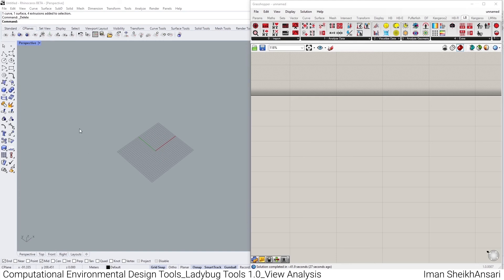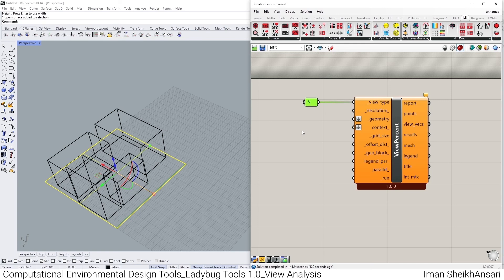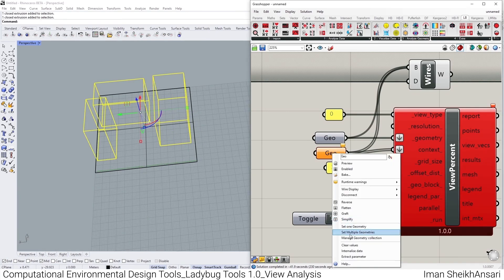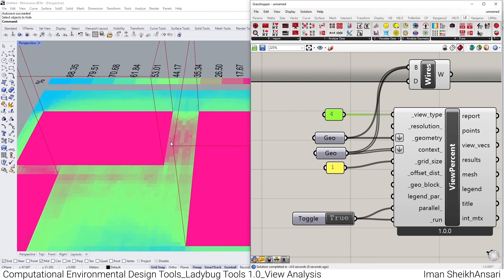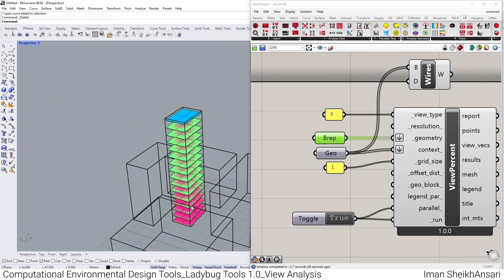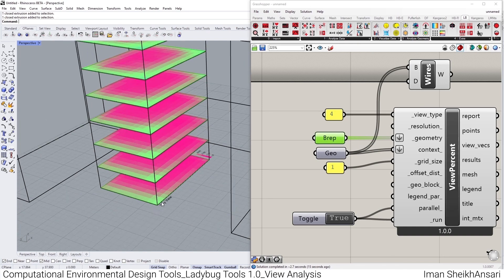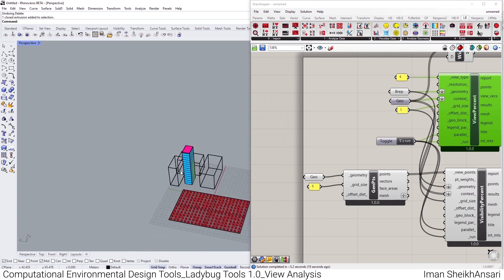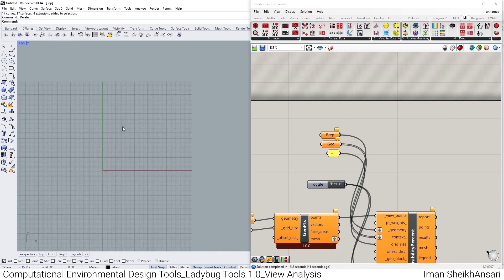CEDT_Ladybug Tools 1_View Analysis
A brief introduction to View analysis - null platform l Iman Sheikhansari